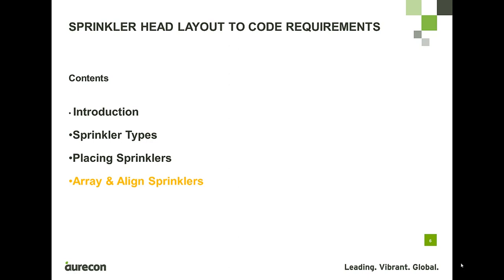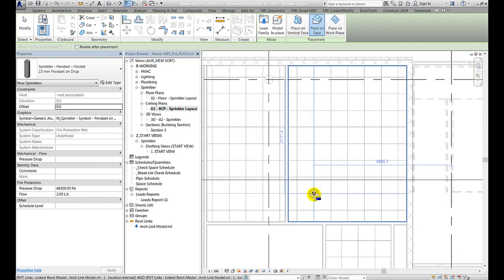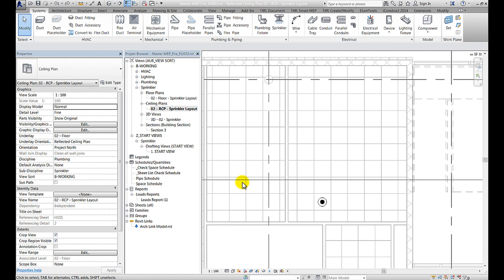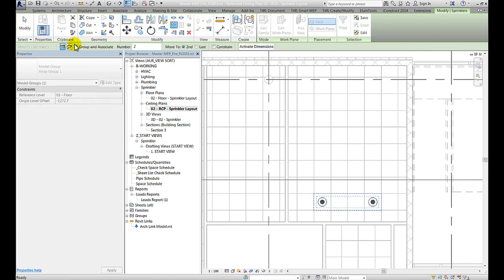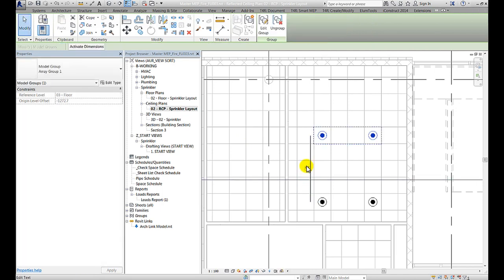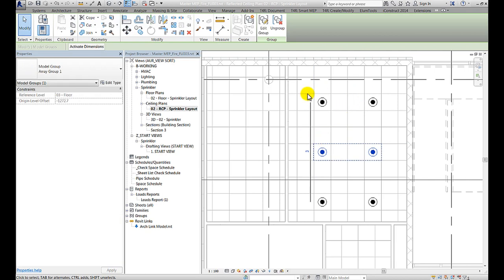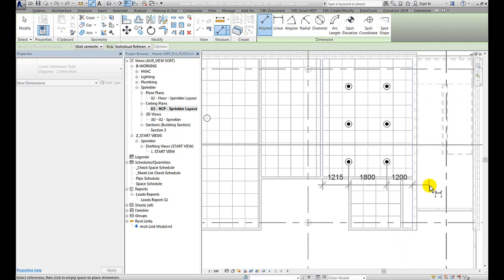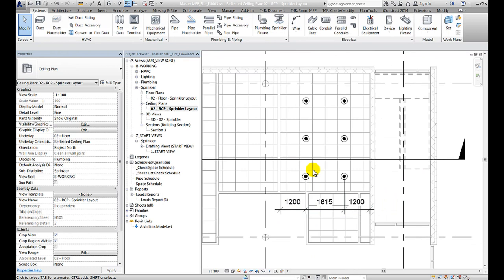4 FU003 Array & Align Sprinklers